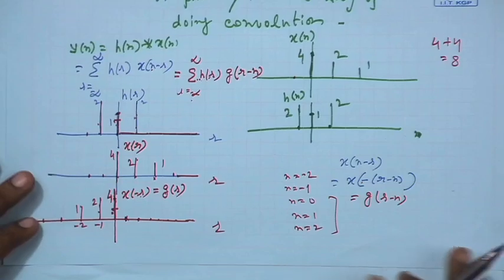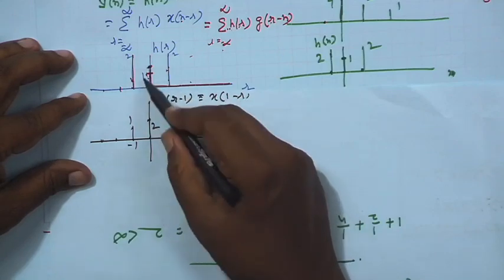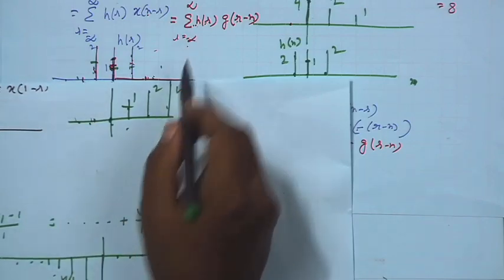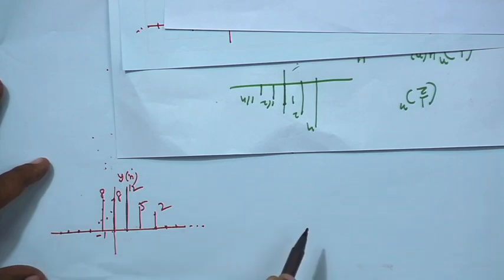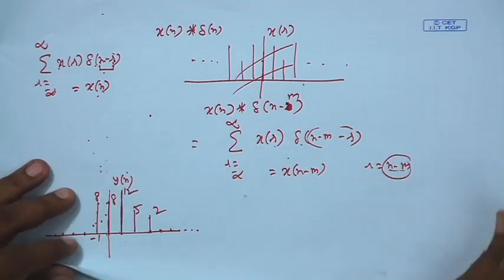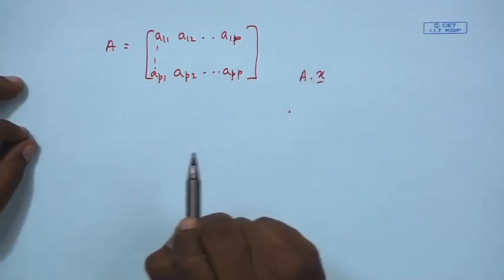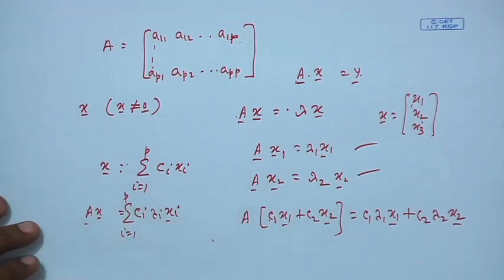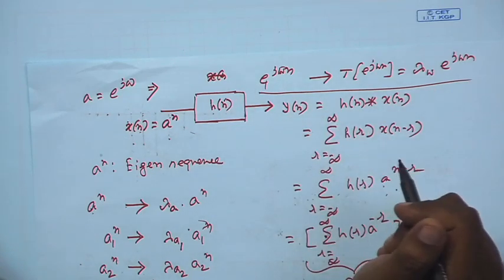Graphical Evaluation of Discrete Convolutions